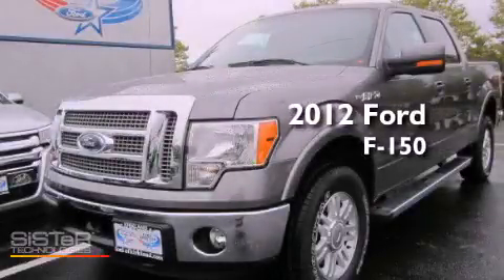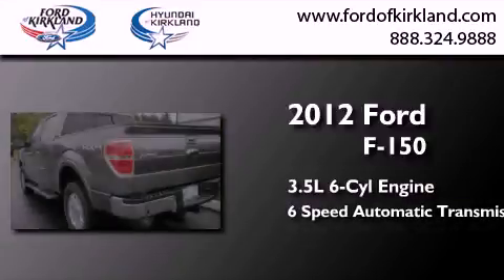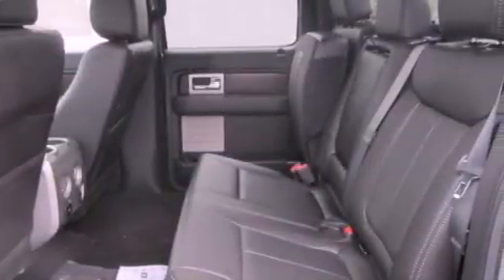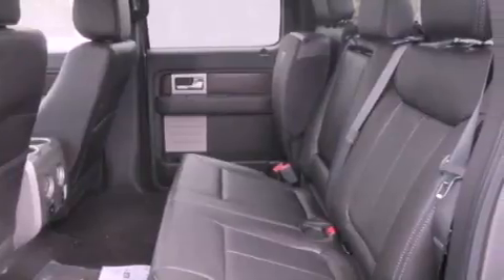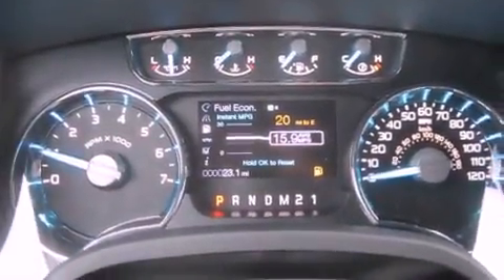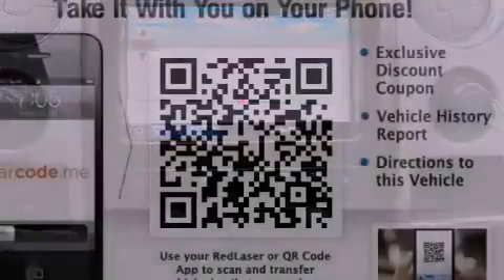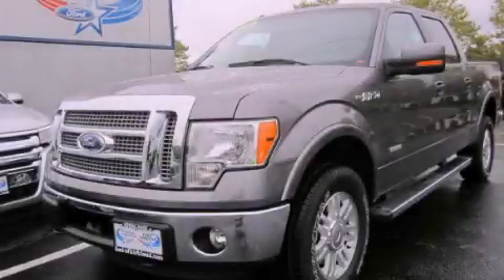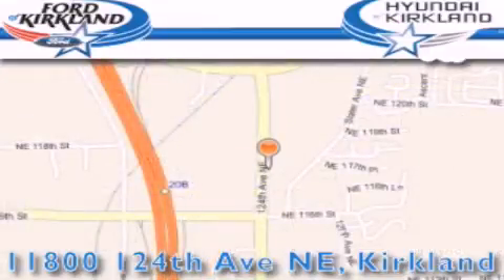2012 Ford F-150 Kirkland WA 98034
Year : 2012
 Make : Ford
 Model : F-150
 Engine : 3.5L V6 TURBO
 Trans . : 6 Spd Automatic
 Exterior : Sterling Gray Metallic
 Miles : 25
 Interior : Black Leather Buckets
 Stock : D00744